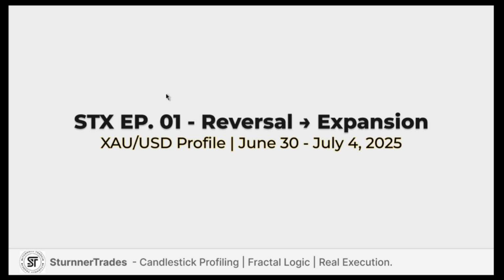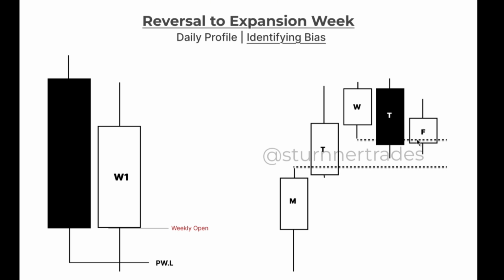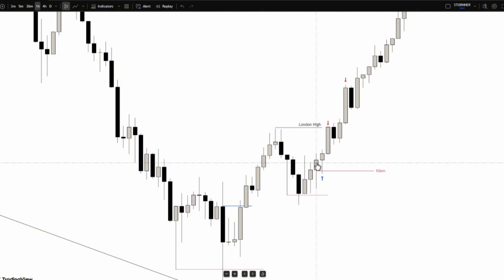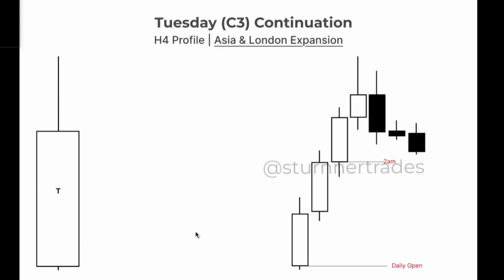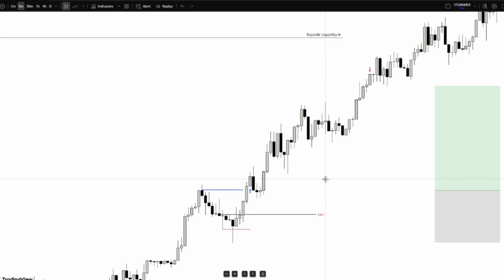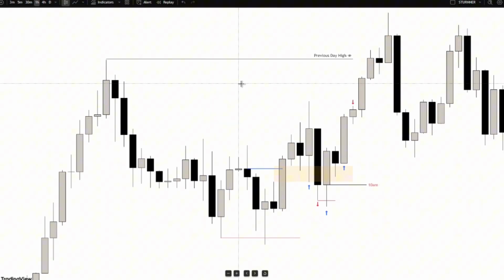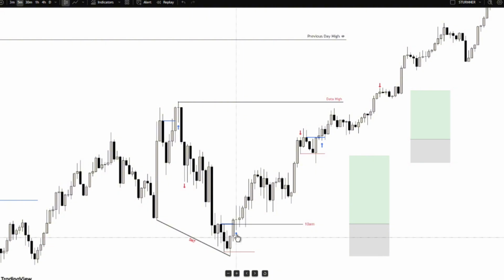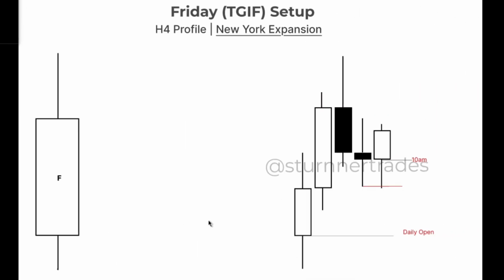STX Ep. 01 – Reversal to Expansion | ICT x Fractal model | XAU/USD Weekly Breakdown +8.5R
This week was pure structure, patience, and execution. I broke down exactly how I approached the market each day using Candlestick Profiling & My STX model — from identifying high-probability setups to managing risk and locking in 8.5R across the board.

Whether I took a trade or stayed on the sidelines, every decision came from narrative, structure, and timing. If you're trying to build a consistent, mechanical approach to trading — this one’s for you.

📌 Credits to:
 •  ICT
 •  TTrades